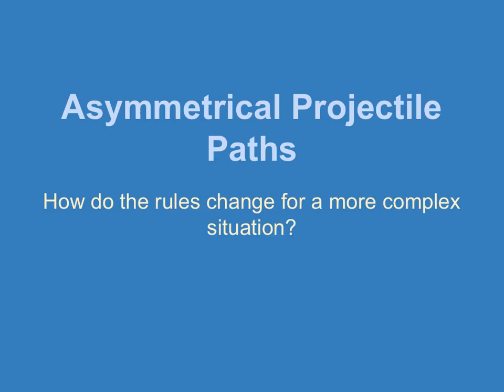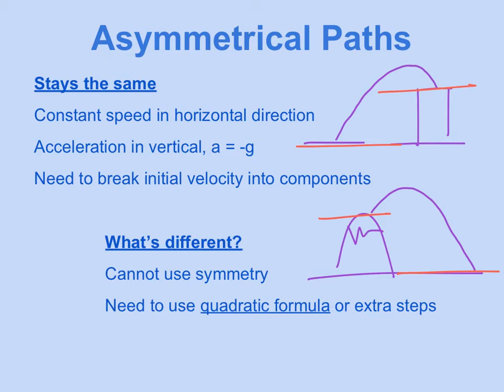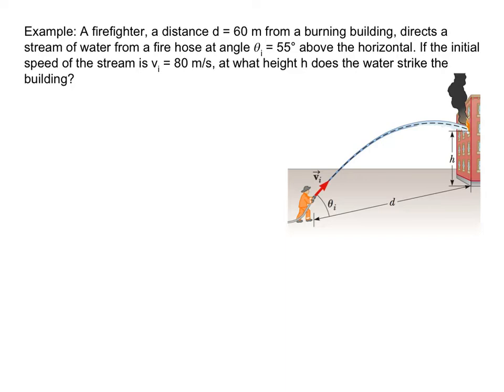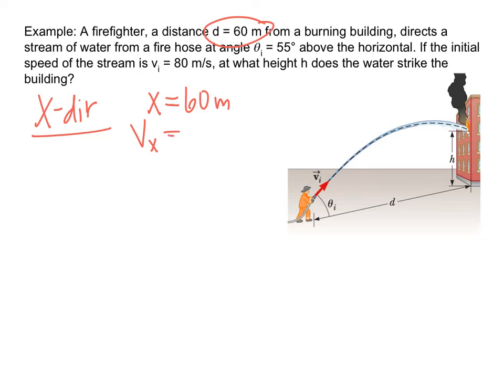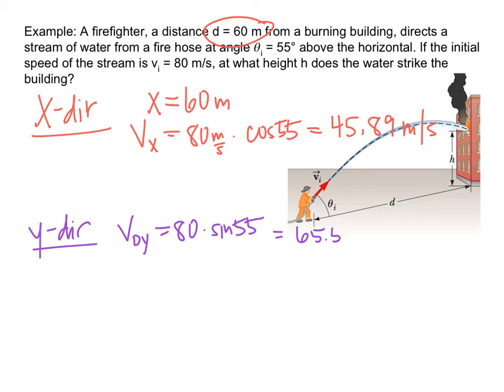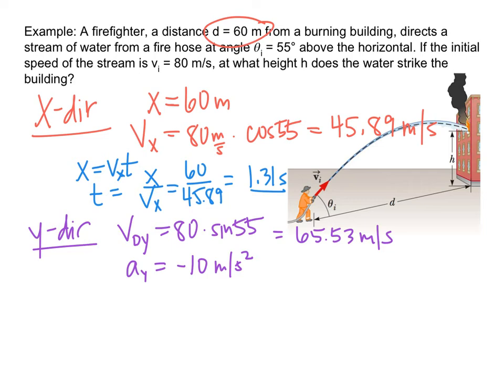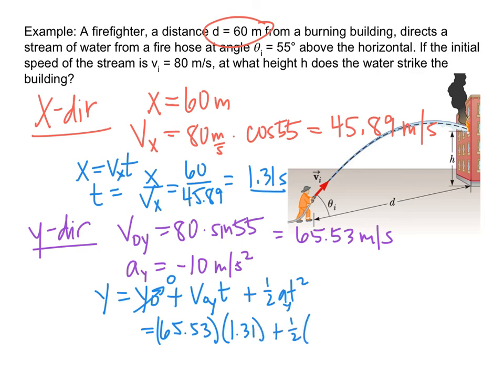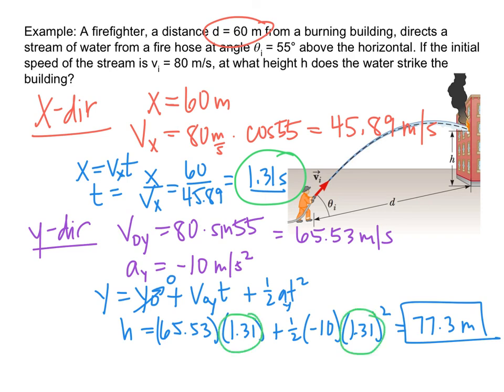Example: Asymmetrical Path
Here is an example of when the initial and final heights of the projectile are not the same, i.e. the path is asymmetrical.